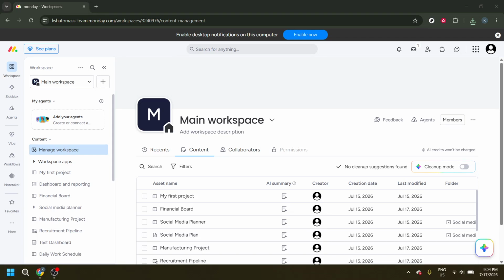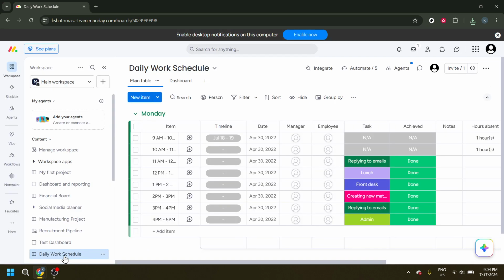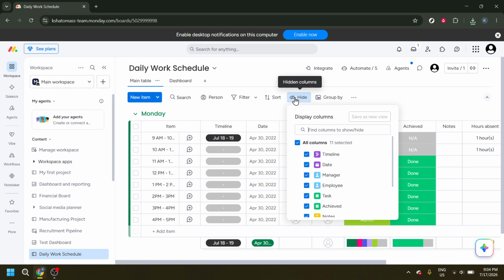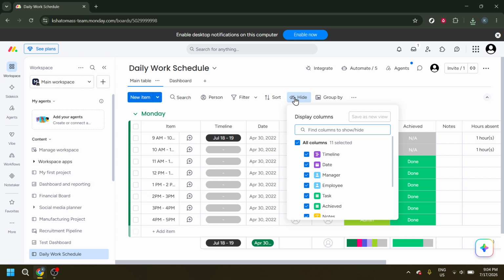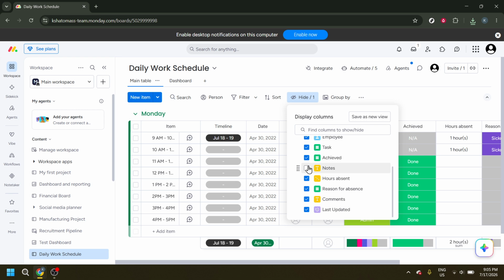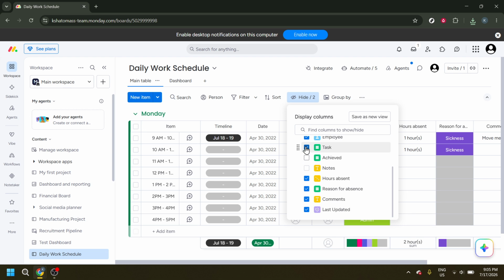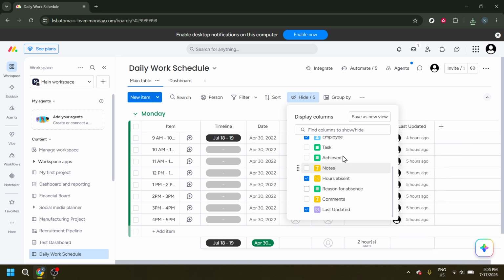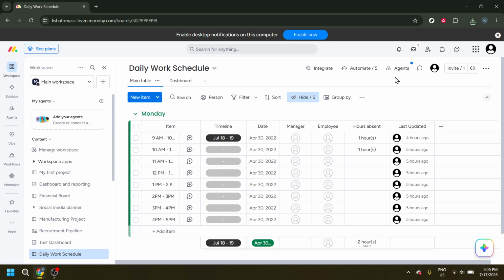How to Hide Columns in Monday com (Step By Step 2026)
How to Hide Columns in Monday com